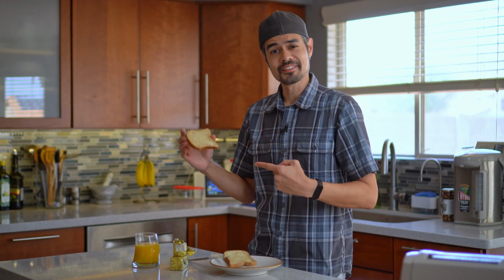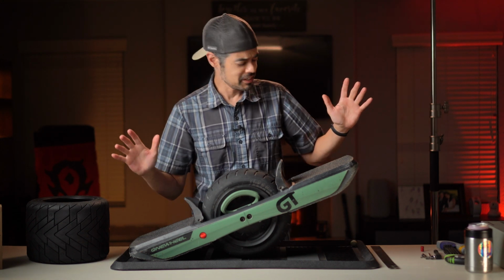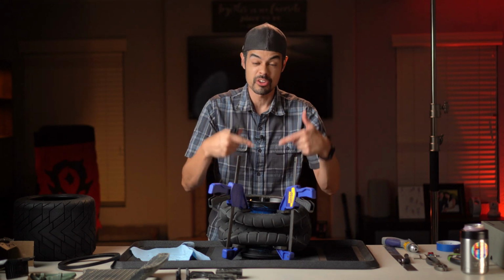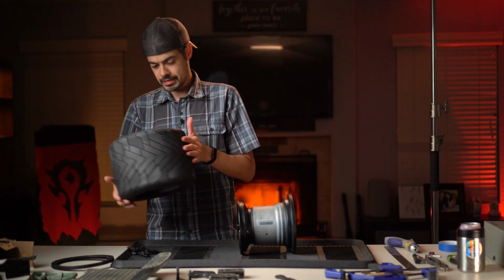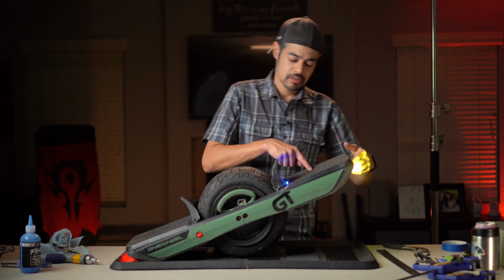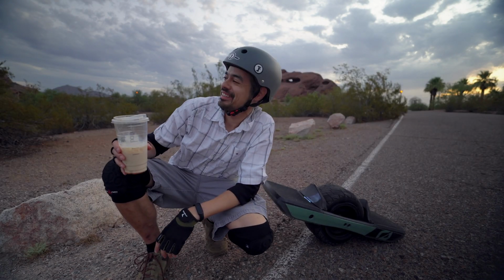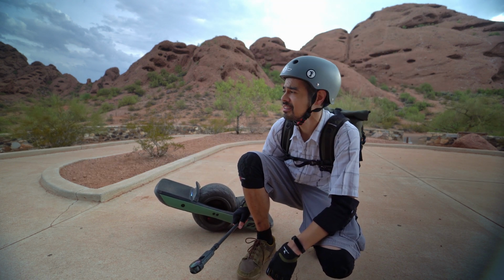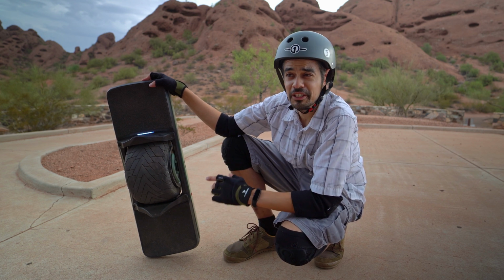The Onewheel GT Enduro Tire Delivers....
If you trail ride...consider the Enduro Tire from The Float Life.  It's the butter you need for yo toast!  Check out my super fast install, a first ride session on trail, and a bit of humor...

USEFUL LINKS!

Tire/Rim Lever Tool
Ribe m8 Bit for Axel Screws
Awesome Rubber Work Mat
IRWIN QUICK-GRIP Clamps
Aluminum Colored Valve Stem Caps

!! Favorite Youtube/Filming Gear !!  🎥

CAMERAS:
Garage Talking Head: Sony a6700
Self-Riding w/invisible selfie stick: Insta360 One X3
Run & Gun Stabilized Camera: DJI Osmo Pocket 3

Phone Gimbal/Stabilizer/Tracker - Hohem iSteady m6
Mirrorless Cam Gimbal/Stabilizer/Tracker - Hohem iSteady mt2

My Full Camera Gear List for Film Making, Travel, & More!

Random Onewheel Stuff I buy off Amazon!

If you dig my content and want to support me, consider buying me a coffee! ☕️